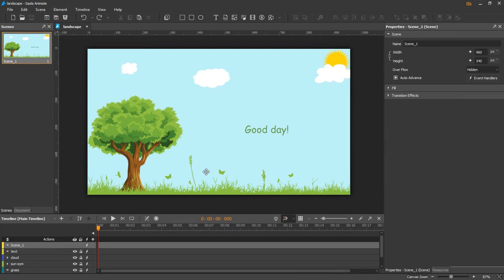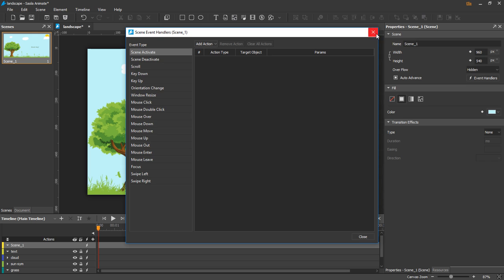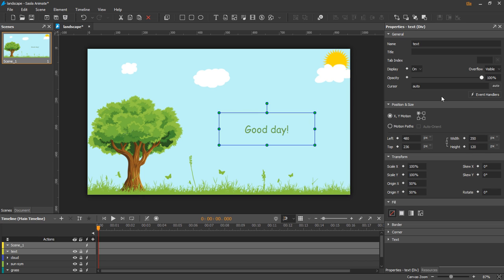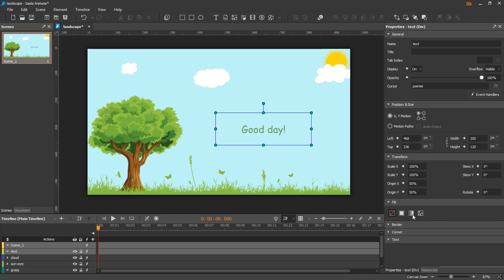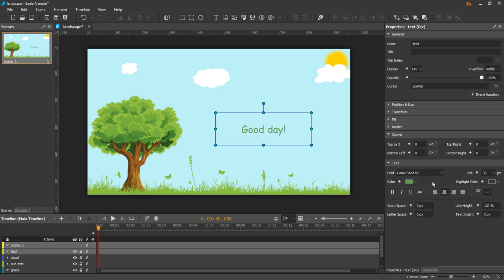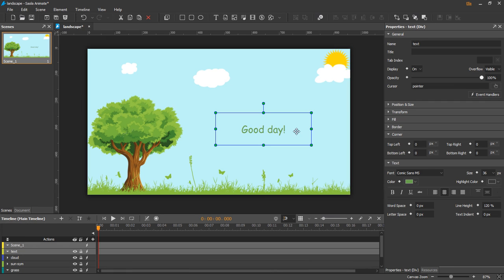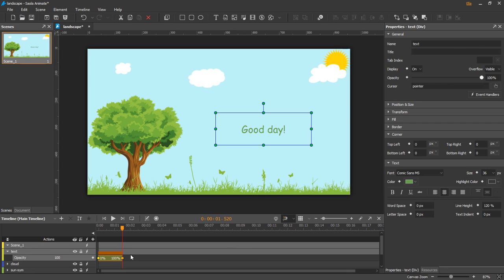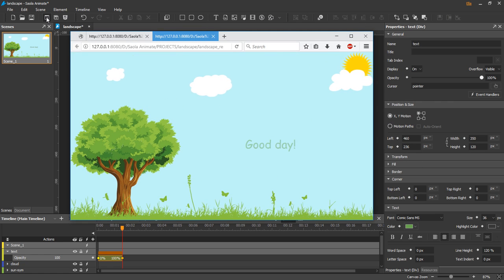Saola Animate: Properties Pane Overview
This tutorial presents an overview of the Properties pane in Saola Animate. The Properties pane displays the properties of selected elements and provides editable fields, lists, and other controls to adjust and fine-tune element properties.